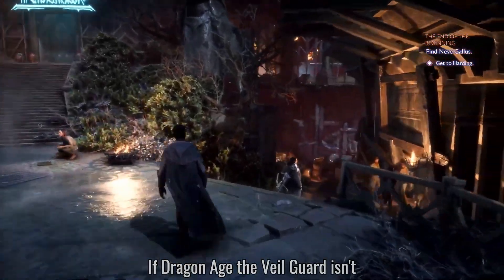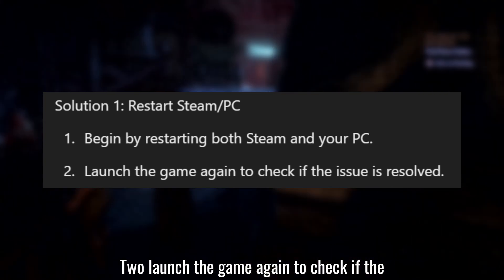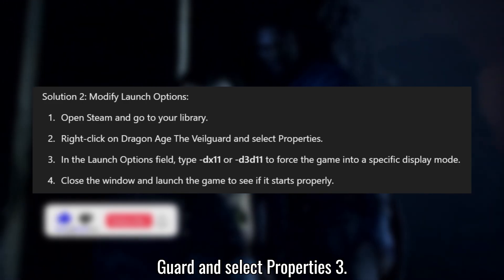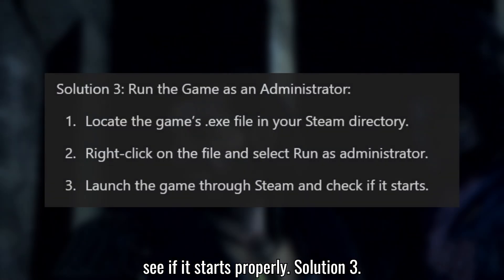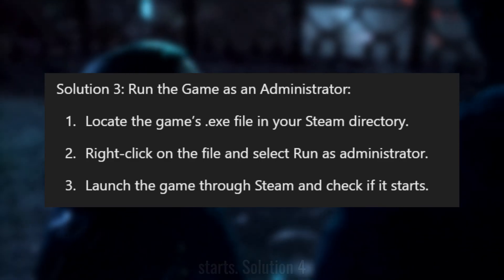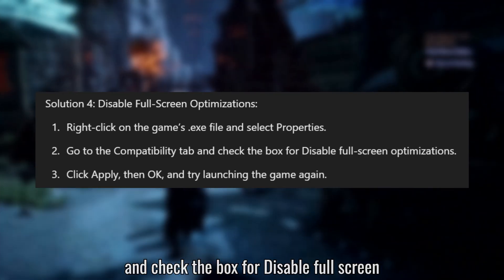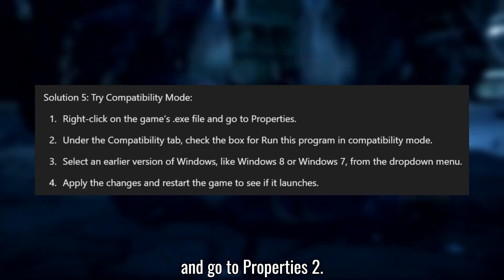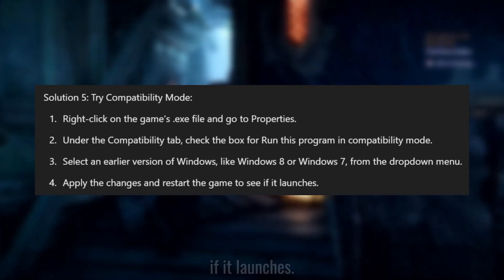Fix Dragon Age: The Veilguard Not Launching/Won't Launch on PC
How to Fix Dagon Age The Veilguard Not Launching / Won't Start on PC

If Dragon Age The Veilguard isn’t launching or starting on your PC, you’re not alone; many players have encountered this issue. Here are a few simple steps to troubleshoot.

Solution 1: Restart Steam and Your PC

Solution 2: Modify Launch Options

Solution 3: Run the Game as an Administrator

Solution 4: Disable Full-Screen Optimizations

Solution 5: Try Compatibility Mode